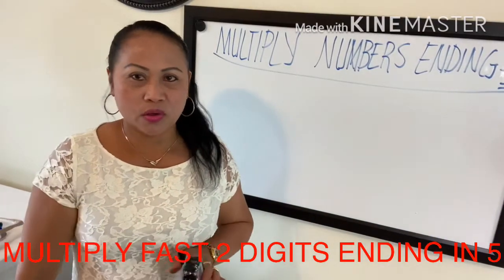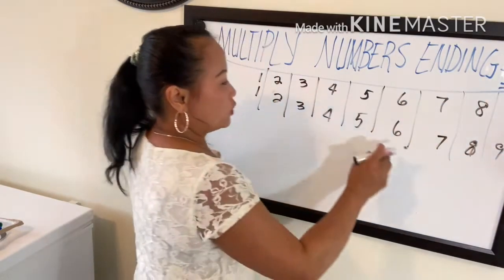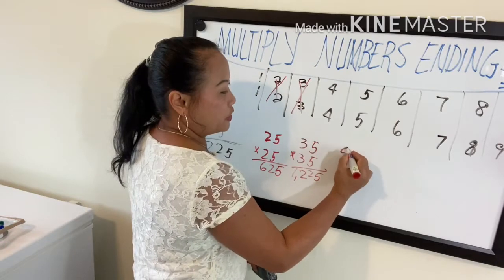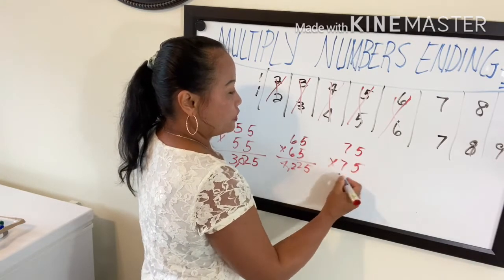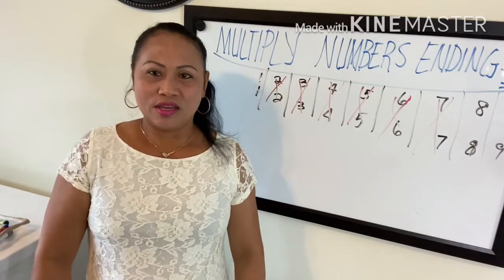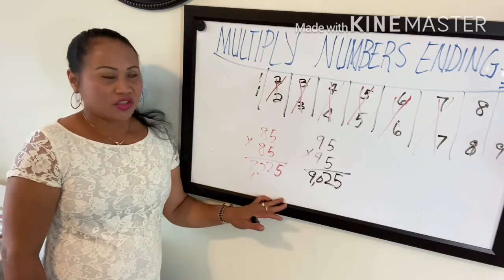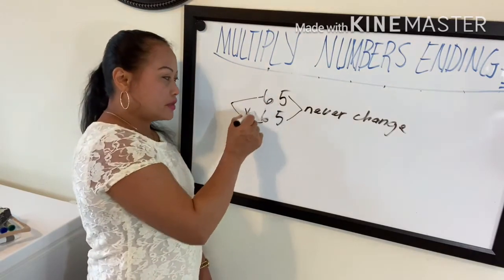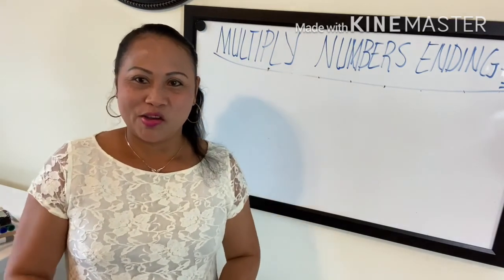HOW TO MULTIPLY FAST IN 2 DIGITS ENDING IN 5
MULTIPLY FAST 2 NUMBERS ENDING IN 5
  Example: 15
                X 15
                  225

Multiply 5x5=25 and then add 1 to the first top number 1 and then 1 becomes 2 then multiply 2x1=2  so the answer is 225